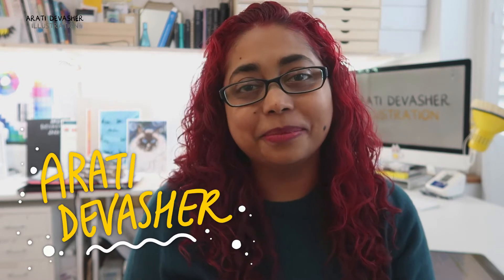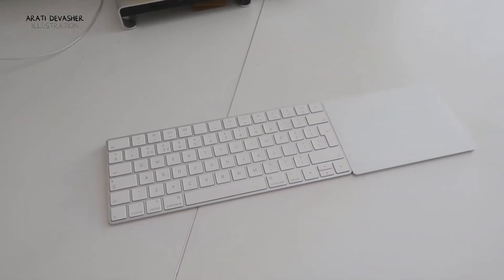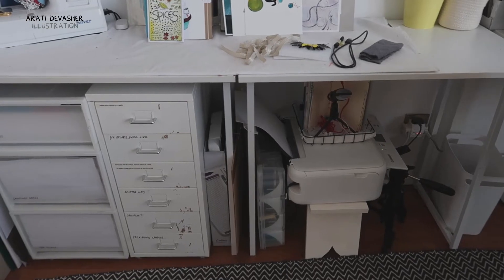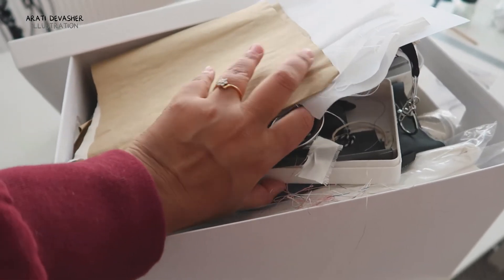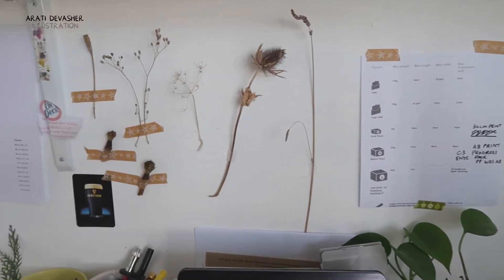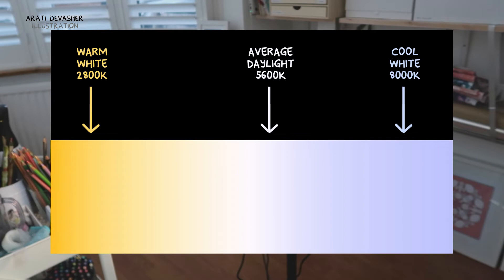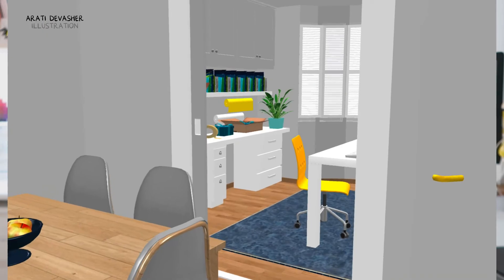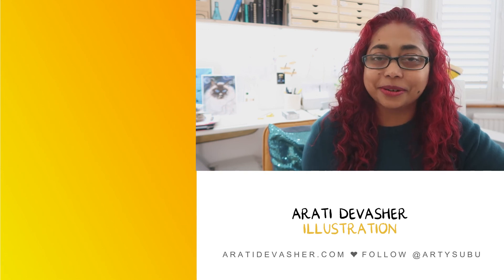ART STUDIO TOUR – desk setup, art supplies organisation, studio lighting, future plans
It's here! I finally got around to filming and editing my studio tour! I hope you enjoy it.

00:00 Introduction to my Studio
00:29 Art Desk Setup and Workspace
01:58 Studio Storage and Organisation
02:57 Decoration and Inspiration Wall
04:08 Studio Lighting
05:09 Future Plans for my Studio Space

💛 COPYRIGHT – Arati Devasher

Links in the description may be affiliate links which cosrts you nothing and may earn me a small commission if you purchase through them (marked with an *) but I am not sponsored and this does not affect my opinions which are my own and not intended to harm or offend.

__:__ on __, 2022-__-__